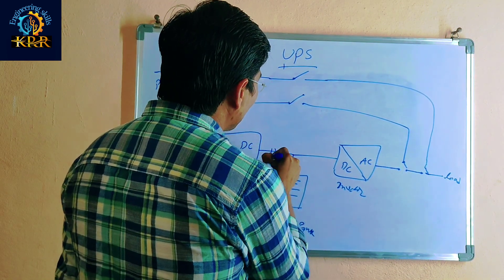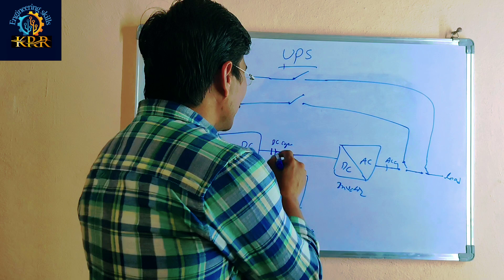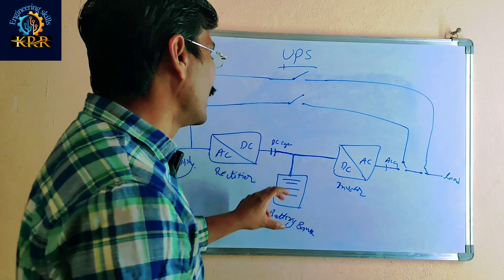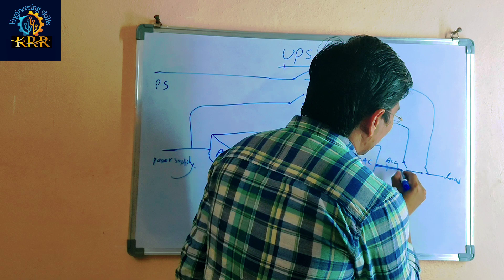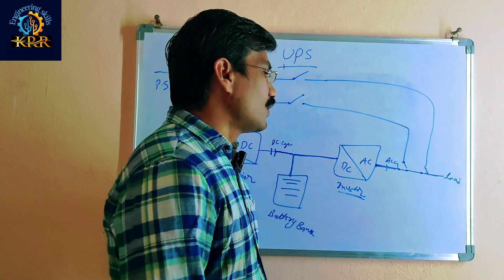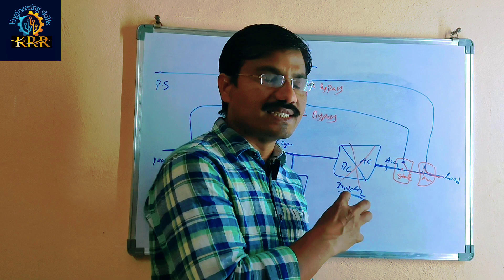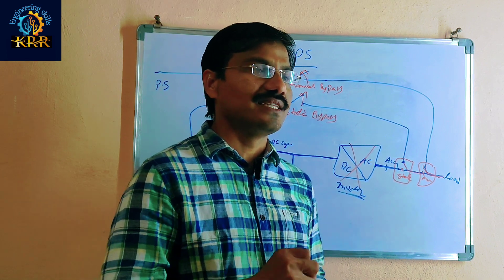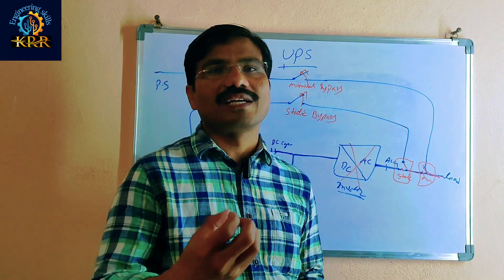What is UPS How it is Works in English#powerups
Here you will get Lectures on What is UPS How it is Works in English//Power Electronics//Electrical Engineering.